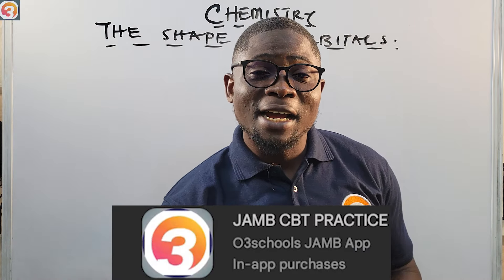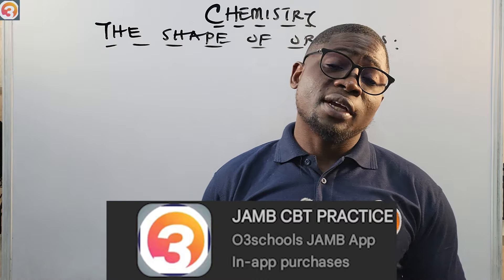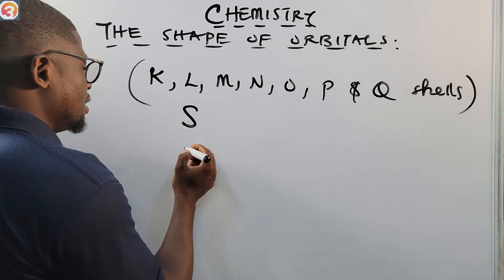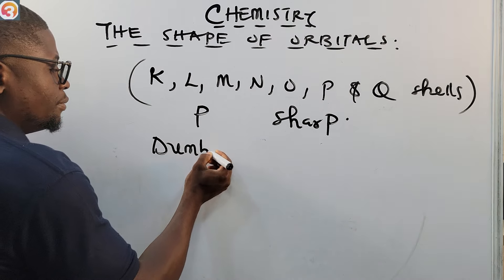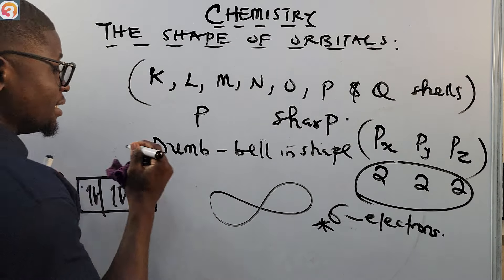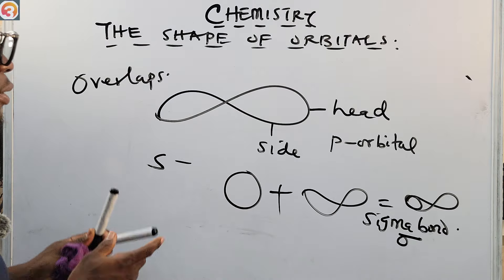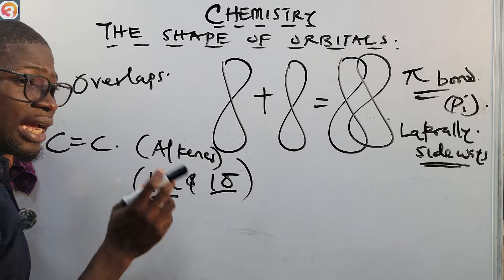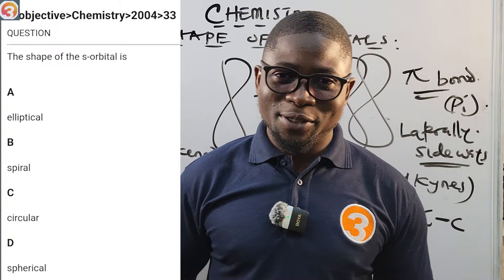JAMB Chemistry 2024 EP 163 - Shape Of Orbitals (s,p,d,f) + Free Past Questions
This is the 163rd Episode of the JAMB Chemistry Online Lesson and Tutorials.

In this Episode, we learn about the Shape of Orbitals as well as take past questions from the O3SCHOOLS JAMB APP.